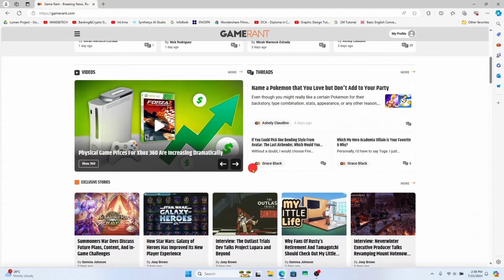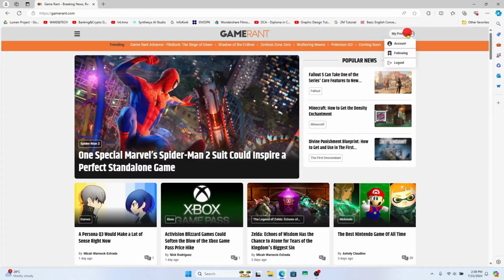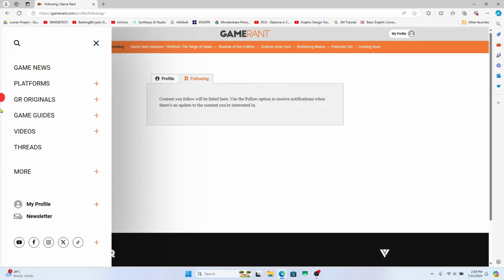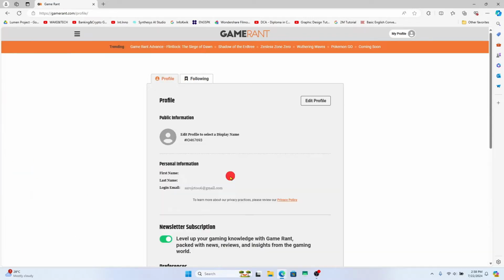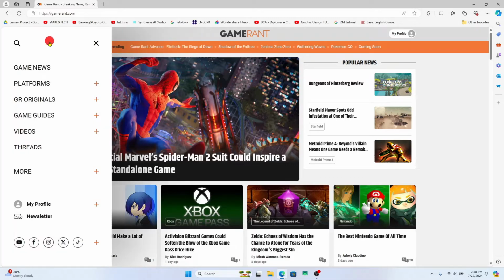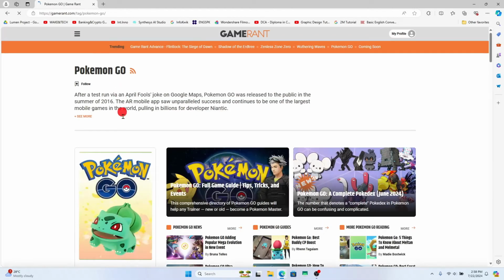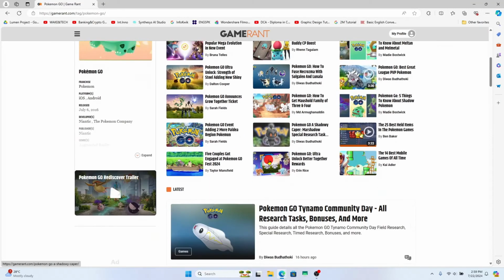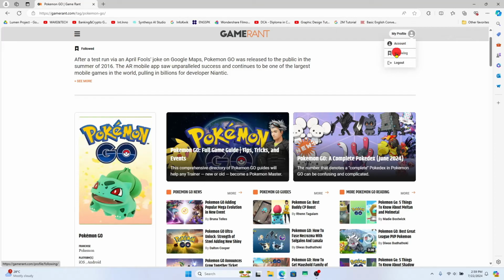How to Add Your Friends on Gamerant Account? Include Friends on Gamerant Account on PC 2024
In this video, we’ll walk you through the simple steps to connect with friends on GameRant. Whether you're new to the platform or looking to expand your network, this tutorial will help you add friends quickly and easily.